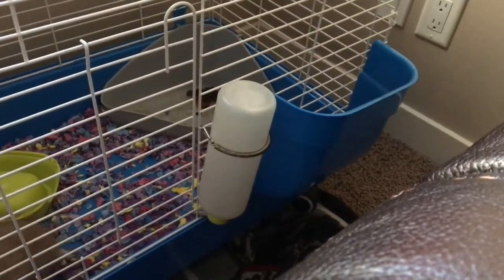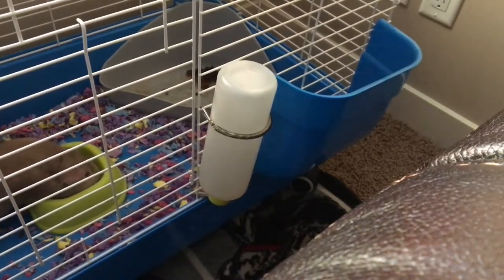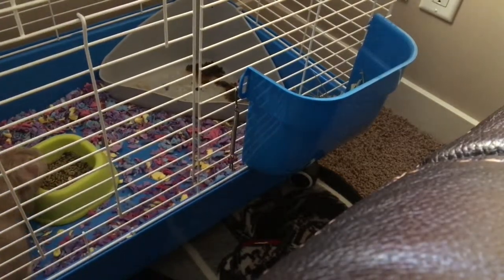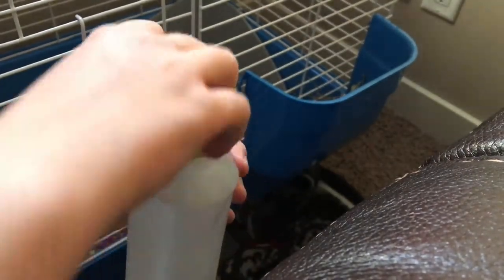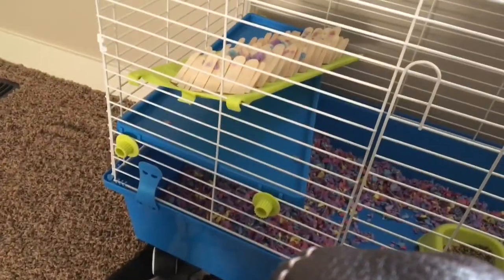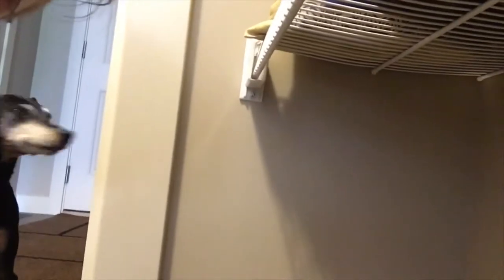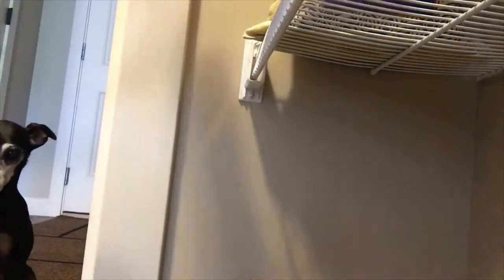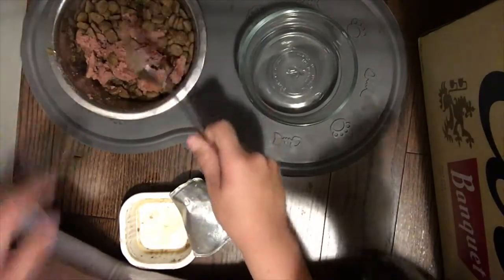My morning feeding routine P.S My first video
Dog name: fila

Guinea pig name: penny

Breed: unknown